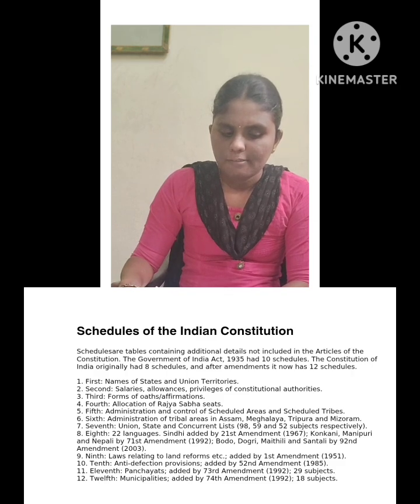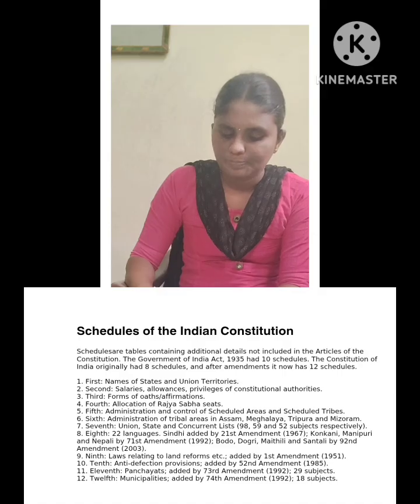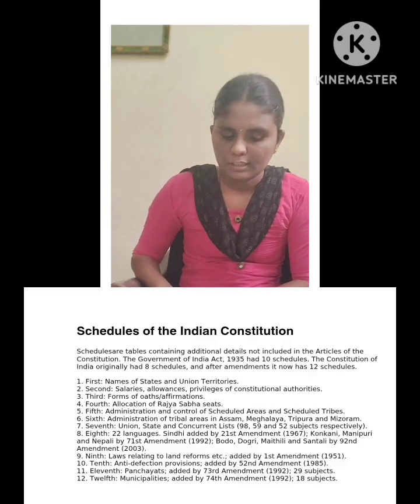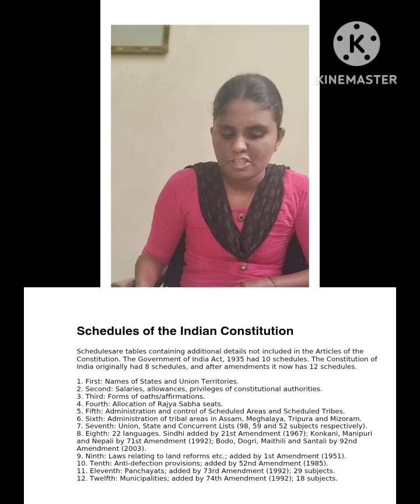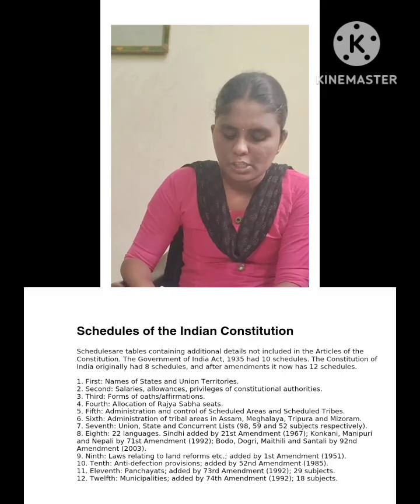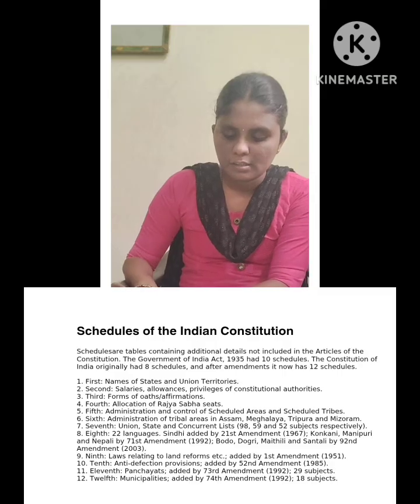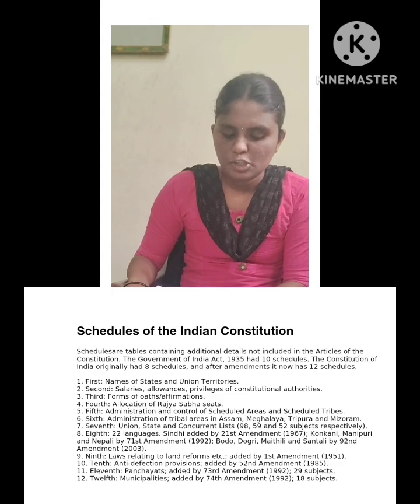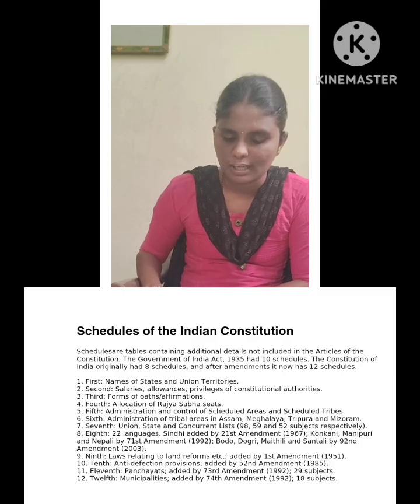Schedules of the Indian constitution